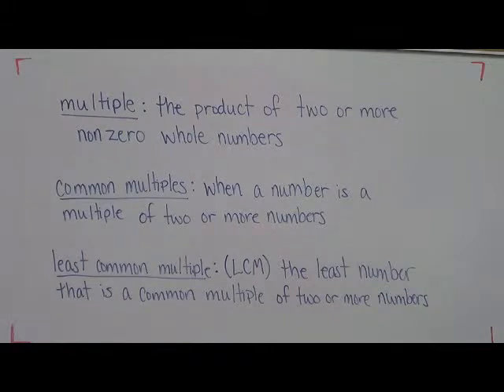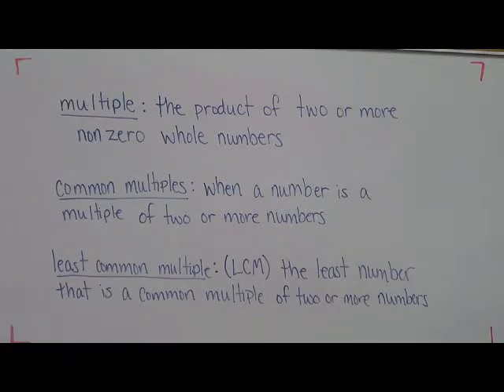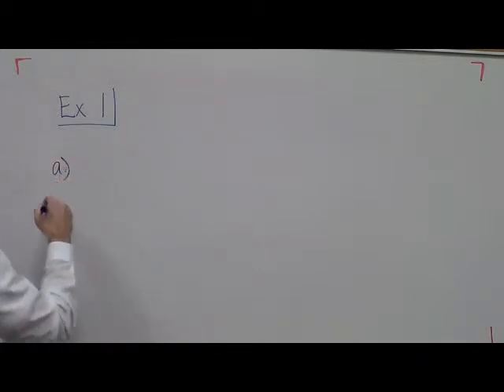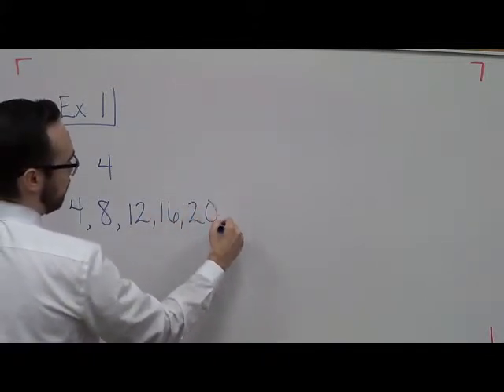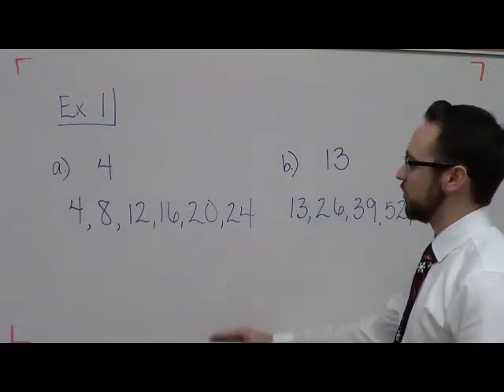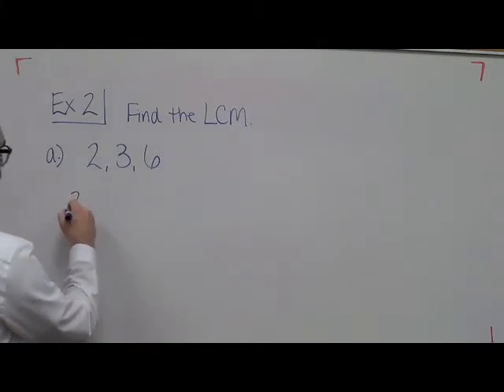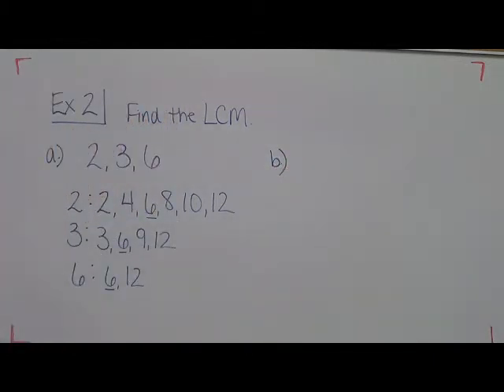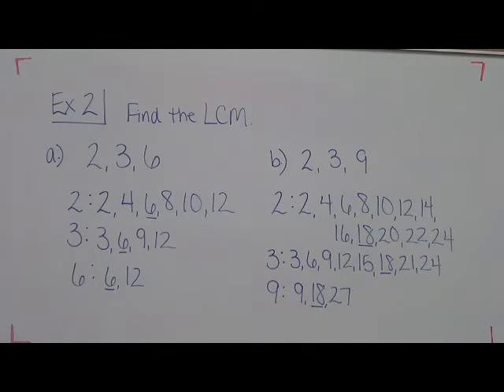5-3 Least Common Multiple